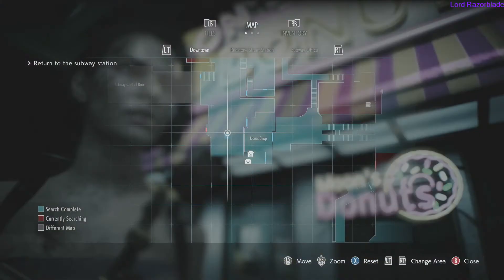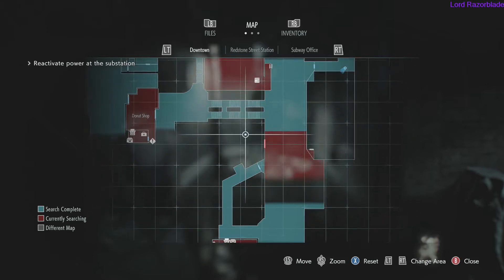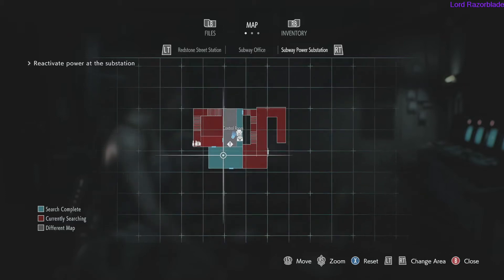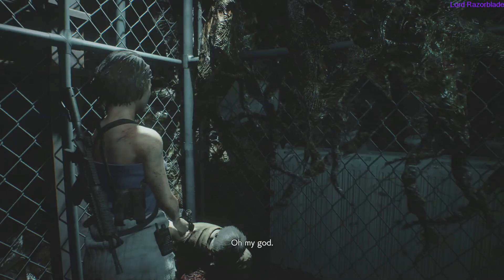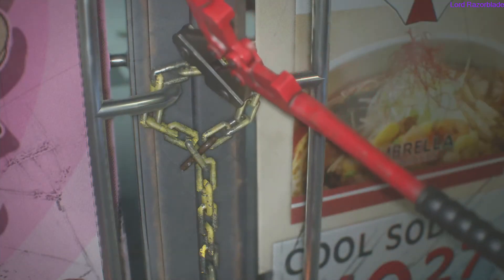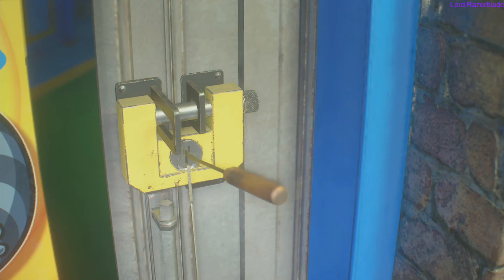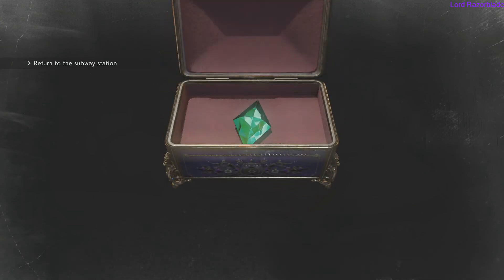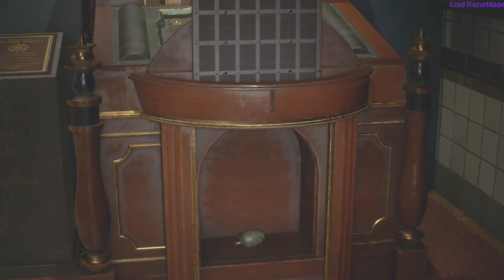Resident Evil 3 Remake - Power Stones Achievement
In this video guide I will show you how to place all jewels in the clock tower monument. This achievement will be obtained in the first open area in the game when you play as Jill. The clock tower monument will be located in the first main safe house in the game. The area of the map will be called Downtown, the sub area is called Subway Station. If you highlight the ! mark in the top left of that area it will say clock tower monument.

Now for the first jewel. You can get this right away inside the Moon's Donuts Shop. Go in the back room behind the counter, and next to the box stacked on a box will be a Fancy Box. Pick it up and examine it to open it and get the jewel.

For the second one you will need to get the fire hose located inside the Subway Control Room. Then head back to the ally with the fire hydrant to put out the fire. Next head inside the Repair Shop to find the Bolt Cutter on the back shelf. Now head back to the chained door for the Supermarket. Right inside the door on the counter is the Fancy Box with the jewel inside it.

For the third one you will need to progress the story until you get to the Control Room. Once outside the building there will be a dead man holding a box with the Lock Pick inside it. Now go back to the Toy Uncle store across from the Supermarket. The Fancy Box is on the counter with some cars.

Now head back to the clock tower monument and place all the jewels inside it for the achievement to pop.